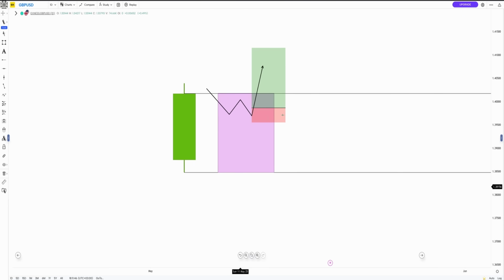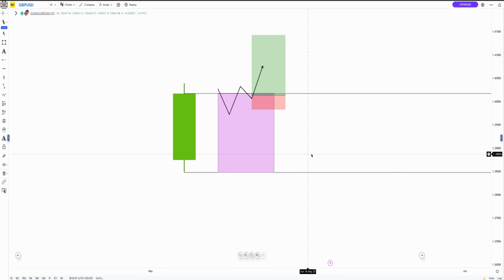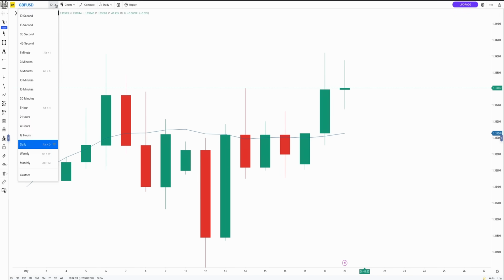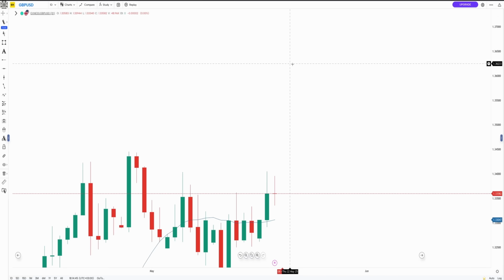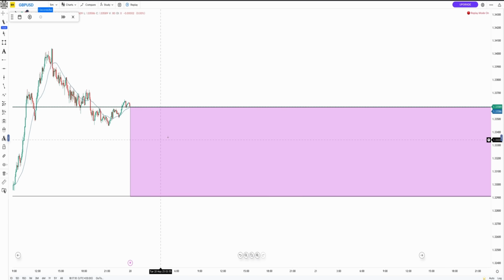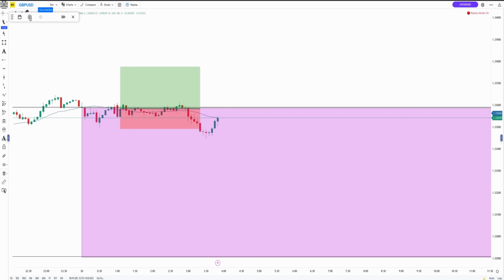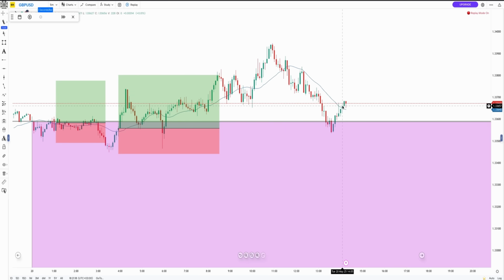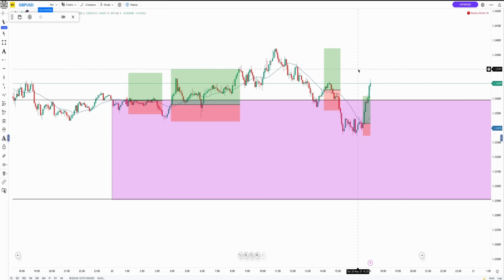I Made My First $10,000 Trading This Simple Strategy... Learn How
Benefits of PROP365
1. Zero Capital Requirement:Trade without risking your hard-earned cash

2. PROP365 provides traders with accounts ranging from $5,000 to $100,000.

3. As a PROP365, Trader, you earn 80% of the profits you generate while trading with Prop365’s capital.

5. After successfully completing the evaluation challenge, You will get  A refund of the challenge fees after the first payout.

6. Get access to a free academy that will help you level up!" 🚀